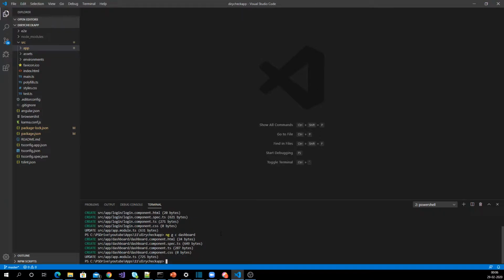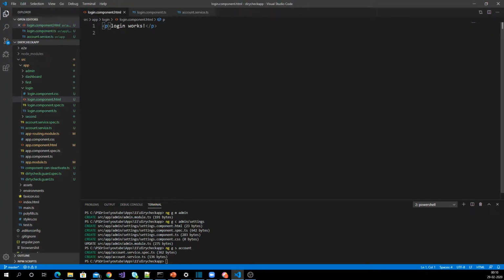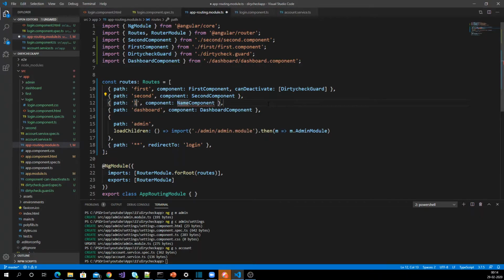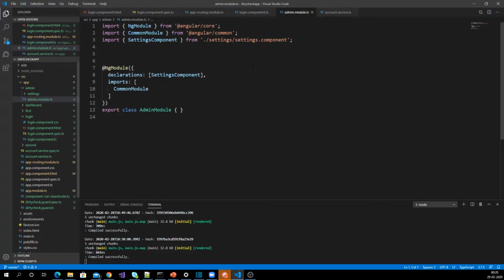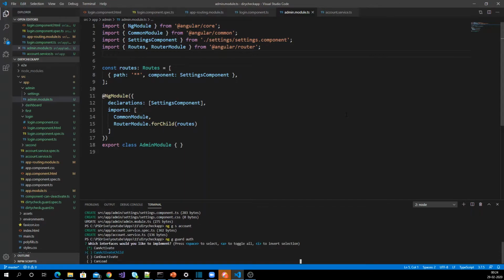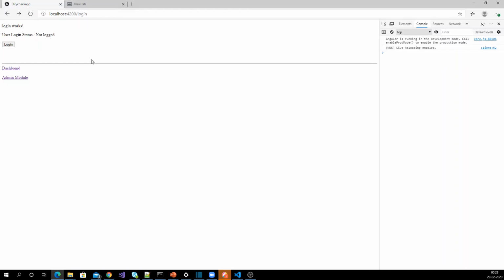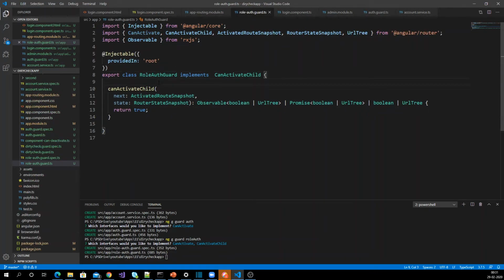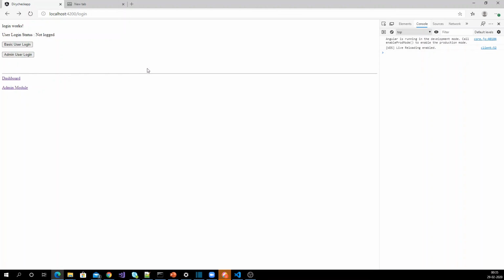Securing Angular Application using guard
1. how to secure angular application using guard

2. how to allow to user to access specific module based on user role.

3. how to allow the user to access the protected page only after login